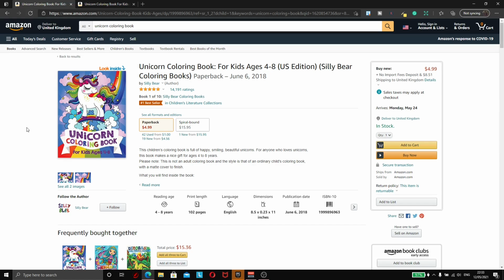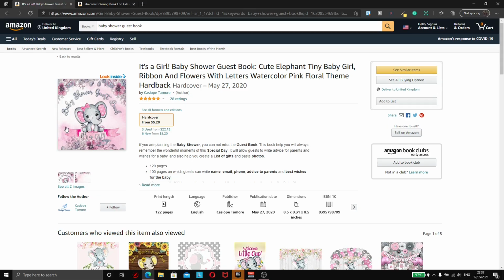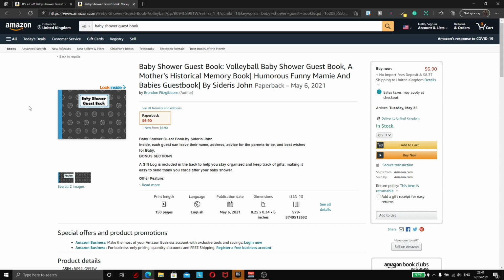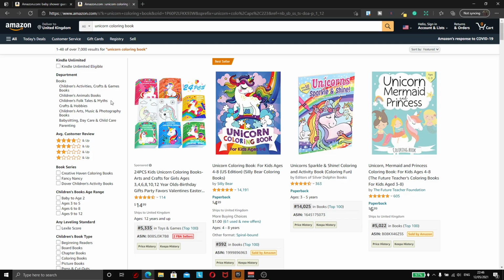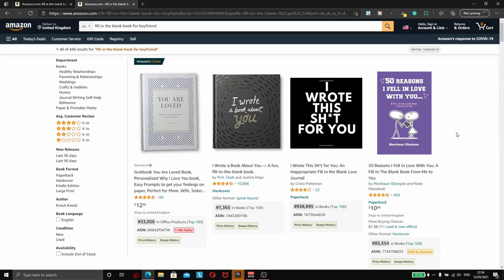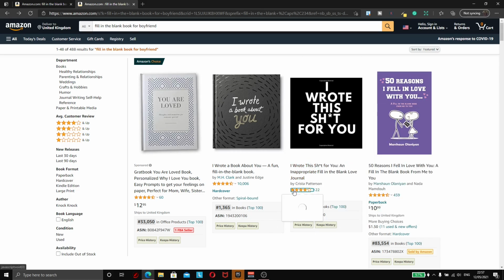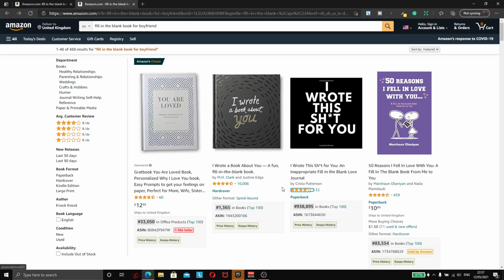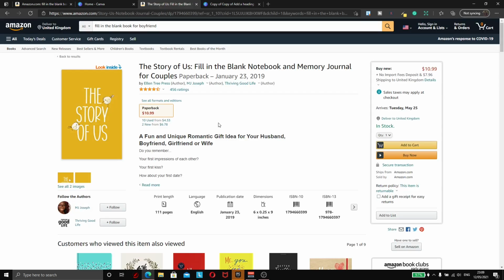This Will Increase Your Low Content Book Sales. FACT.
Can't design covers well? You can still make sales...

(If you see the course for £49.99, don't buy it and either wait for it to go on sale or see if it's on sale when you sign up as a new user)

In this video I take a look at a BIG problem a lot of us face with Amazon KDP publishing when it comes to trying to create book covers on a low budget. I will also take a look at some ways that we can create low content book covers for KDP when our design skills aren't too good. This is much easier than you think, and only really takes a little bit of brain power. You might even find yourself spending less time making book covers, while increasing your sales on your low content book publishing.